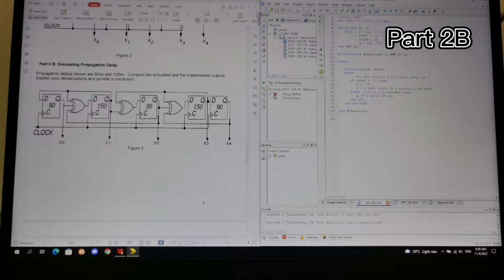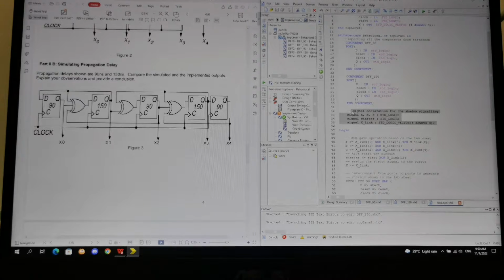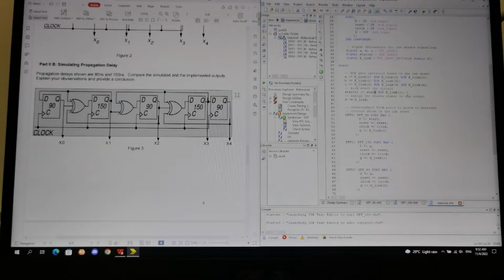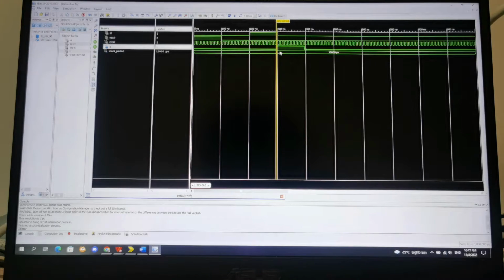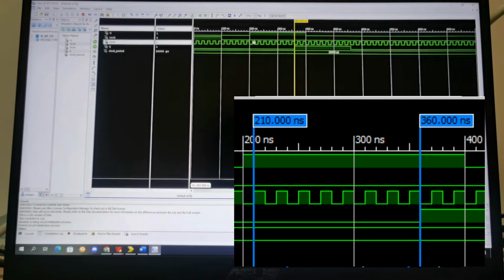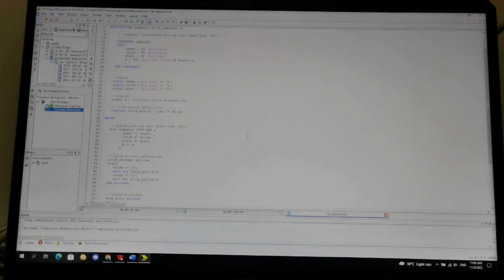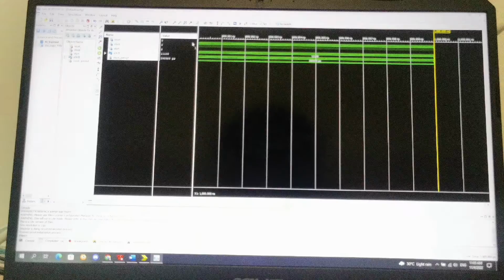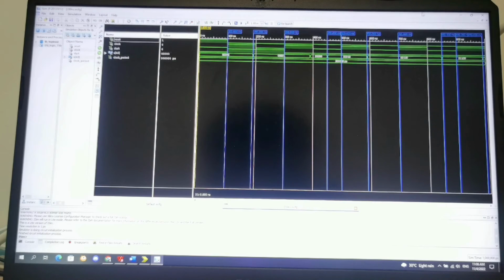EEE40002 Integrated Circuit Design Mini Project 1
Name : David Ngu Tai Wei

00:00 Part 1A
00:43 Part 1B
01:41 Part 2A
02:42 Part 2B
13:41 Part 3